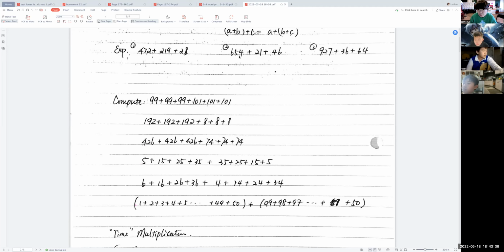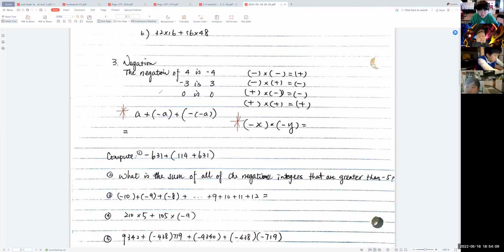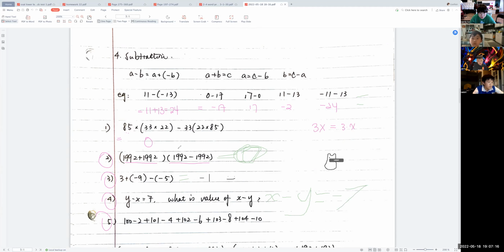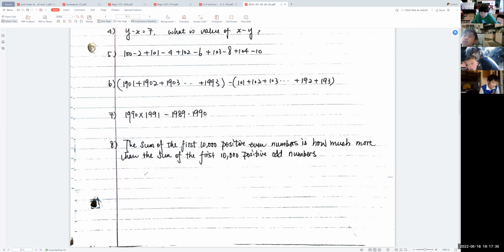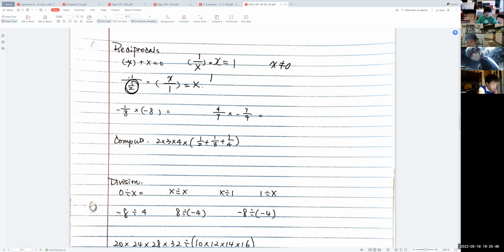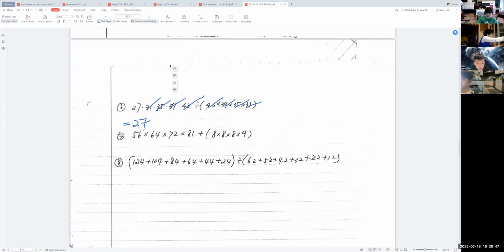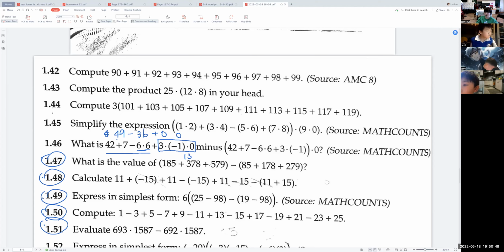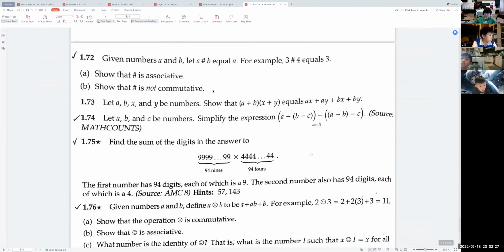may 18 th 6:30-8:00